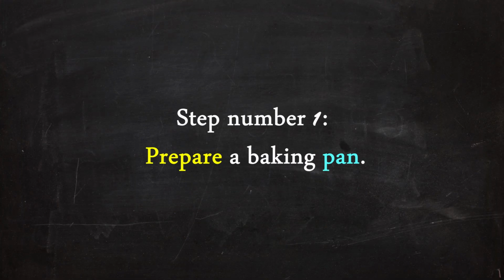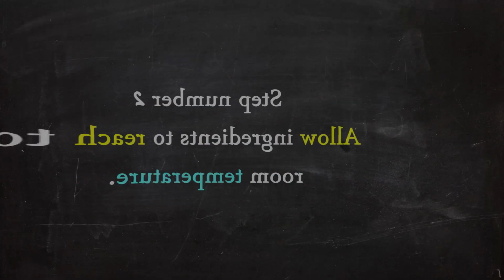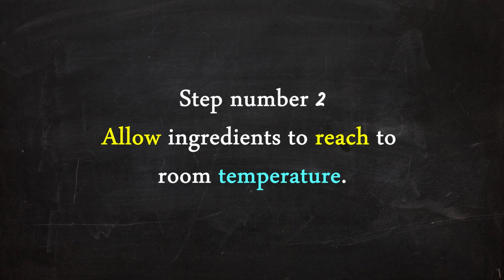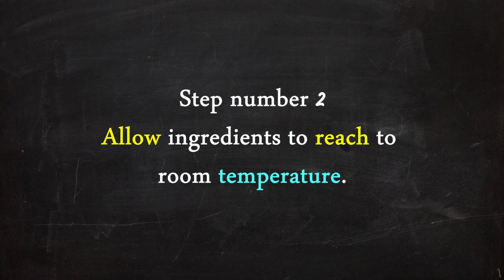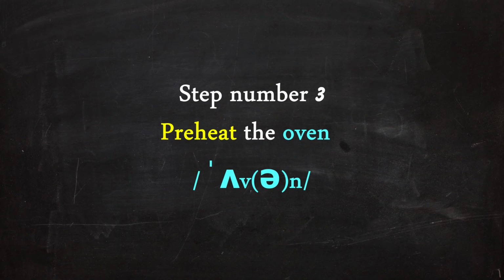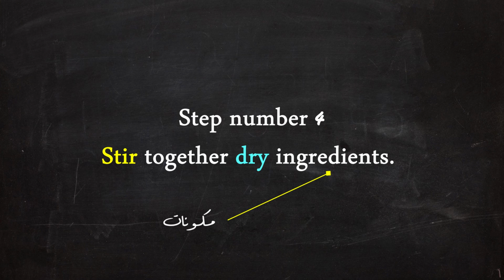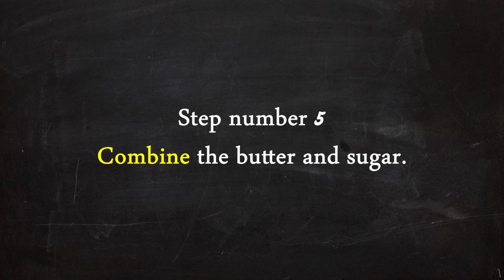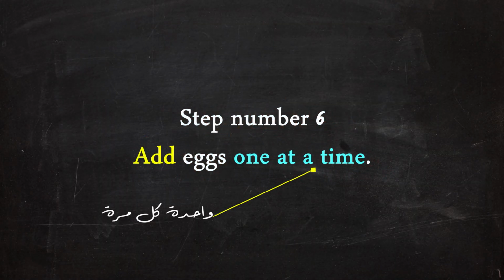كيف تصنع الكيك-درس للمستوى الاول